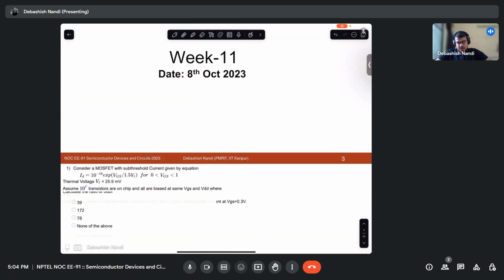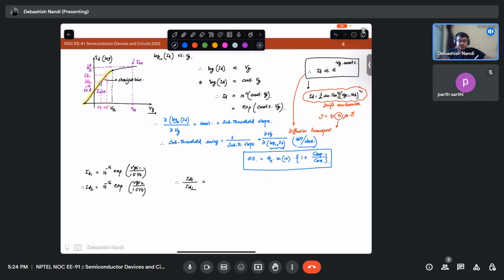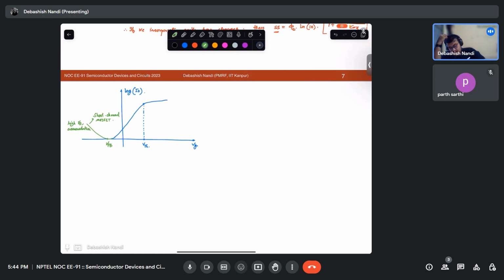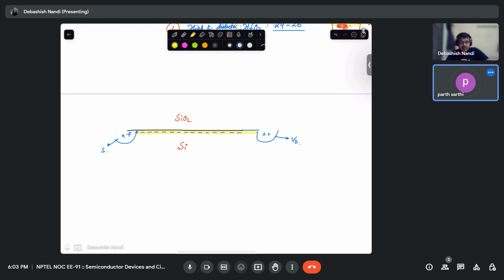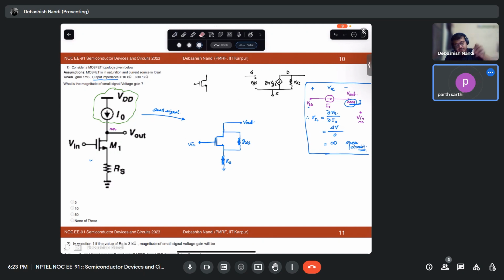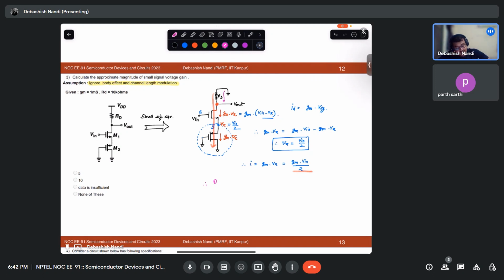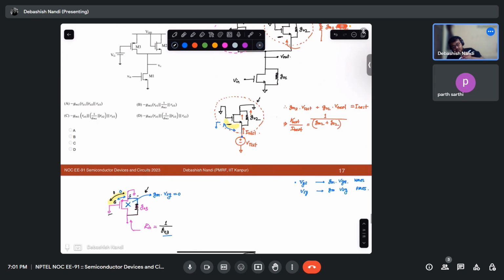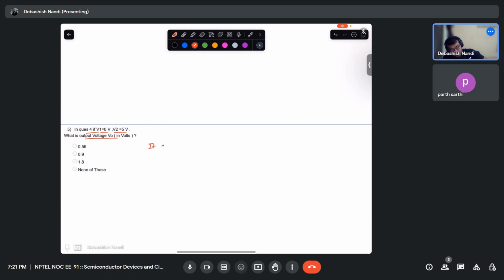Week-11 Tutorial (Semiconductor Devices and Circuits) : NPTEL NOC EE-91, Y2023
This covers some sample problem solving techniques involving MOSFET circuits etc.